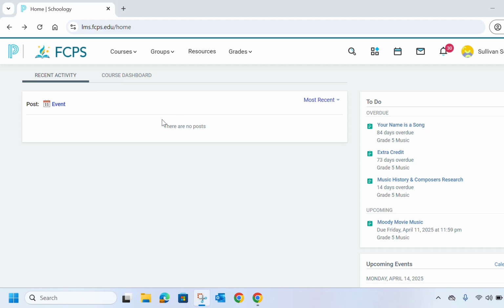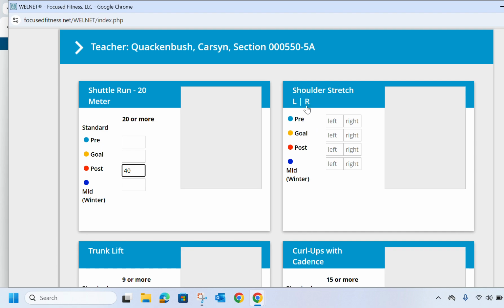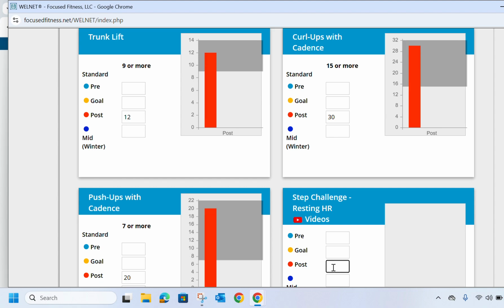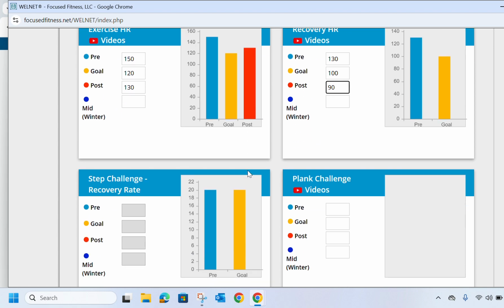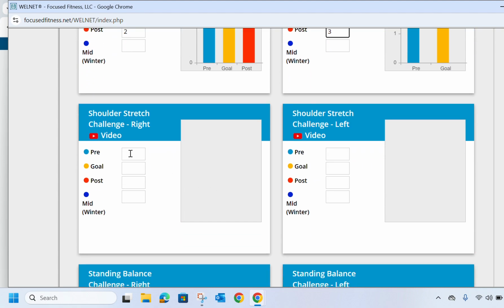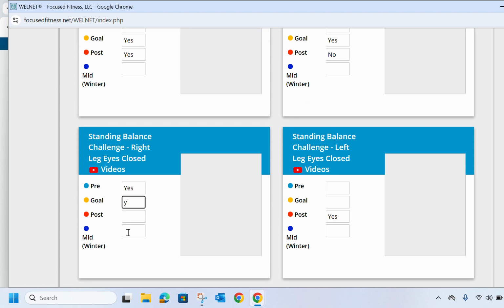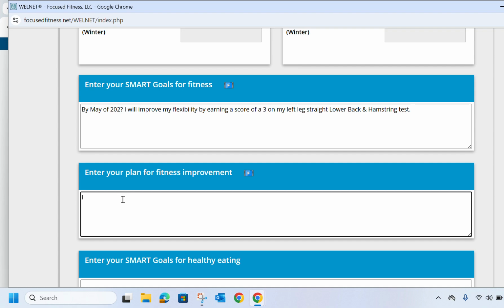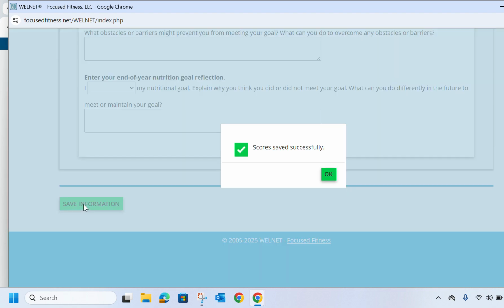Logging Fitness Test scores on to Schoology